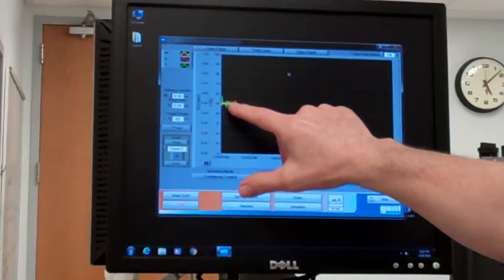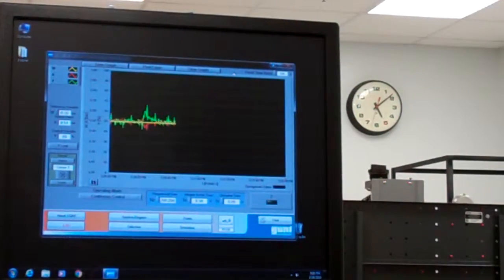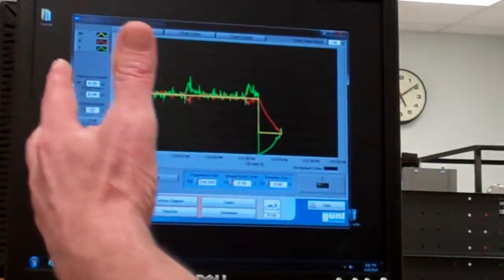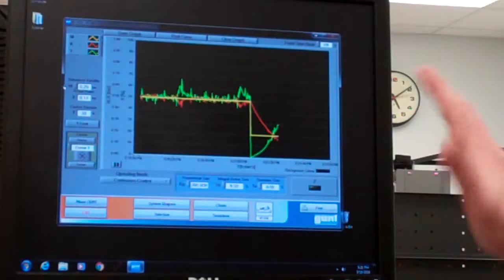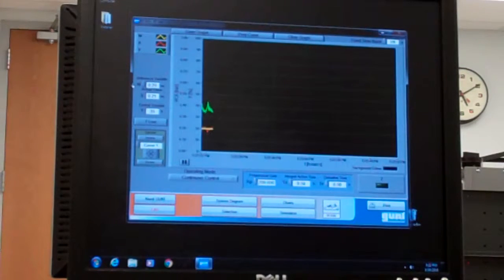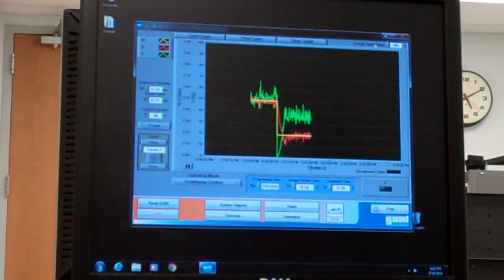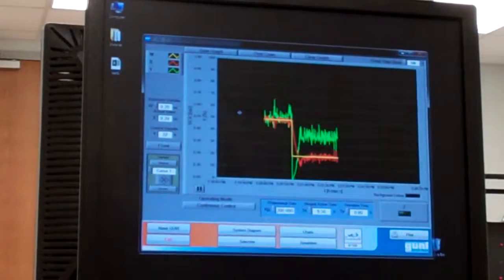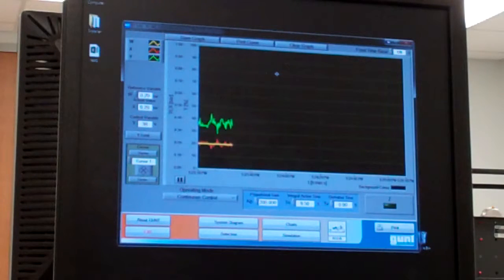Process Control 700 Series Experiment Video 2